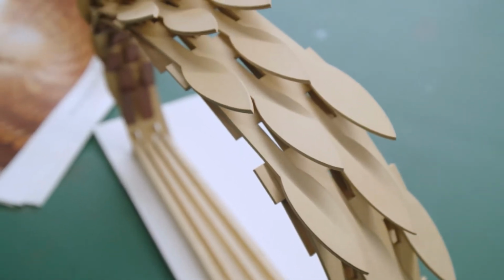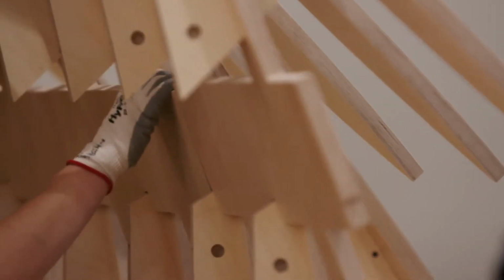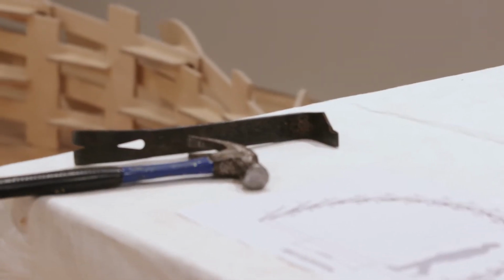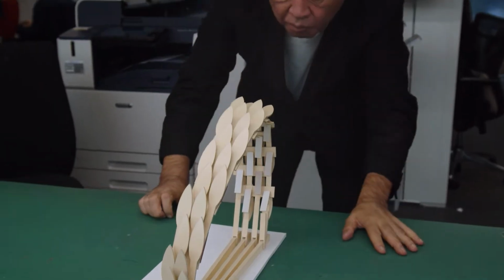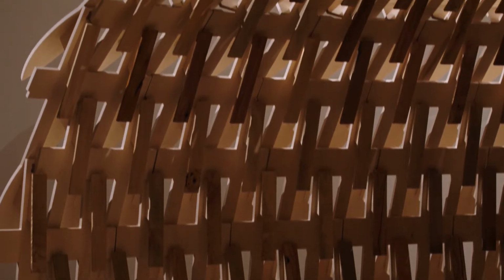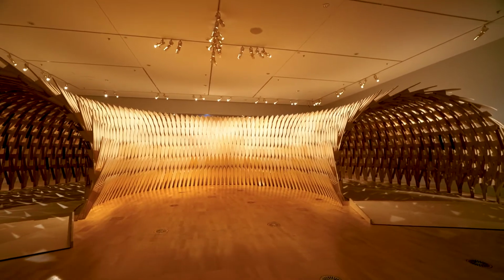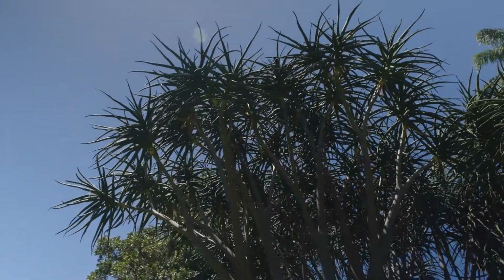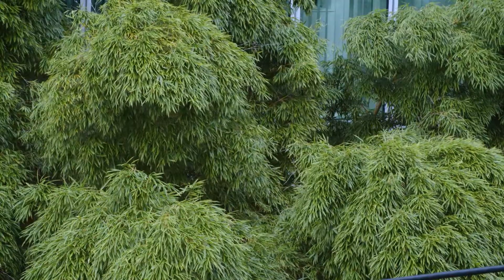NGV Triennial | Kengo Kuma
Botanical pavilion, 2020, is a collaboration between Japanese architect Kengo Kuma and Australian artist Geoff Nees. The structure is a circular pavilion made in the Japanese tradition of wooden architecture, where pieces interlock, held by tension and gravity. The interior of this installation is lined with tiles of timber collected from trees felled or removed during the Millennium Drought (1996–2010) at Melbourne’s Royal Botanic Gardens. Some of the trees used within predate European colonisation, while others signal the evolution of the gardens as a site of scientific research and botanical classification. Importantly, the botanical species used for Botanical pavilion are colour coded, rather than following any taxonomic order. By prioritising natural phenomena over scientific order, the designers call into question the reductive nature of science during the colonial era – a mindset at odds with many Indigenous cultural beliefs and knowledge systems. Botanical pavilion offers a site for contemplation, reminding us of our relationships to nature and one another. As a sensory experience, Botanical pavilion is also a walkway through which to approach and contemplate the philosophical nature of South Korean artist Lee Ufan’s painting Dialogue, 2017.